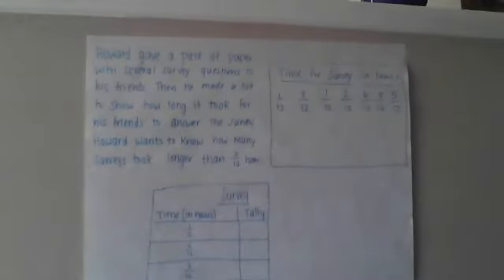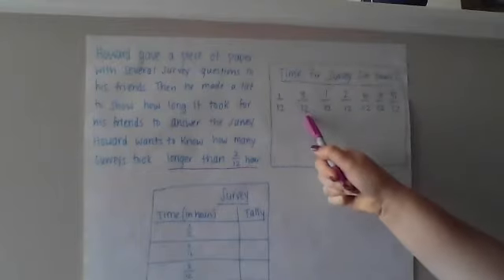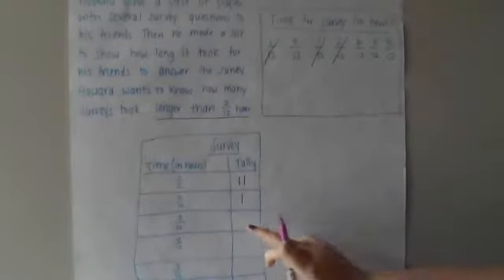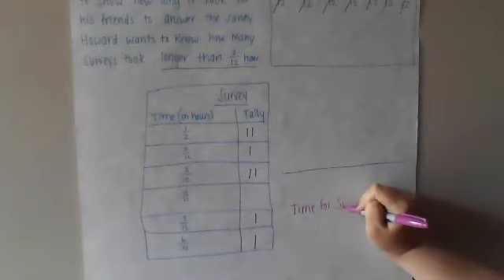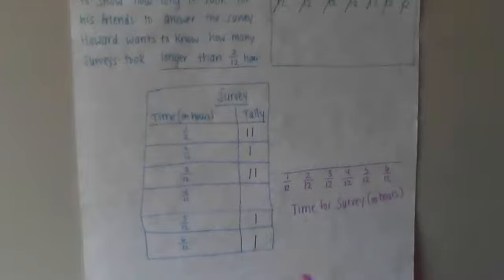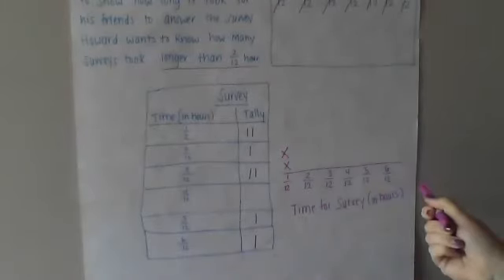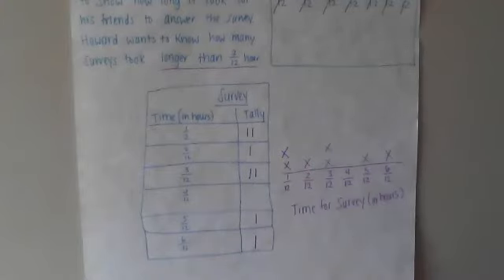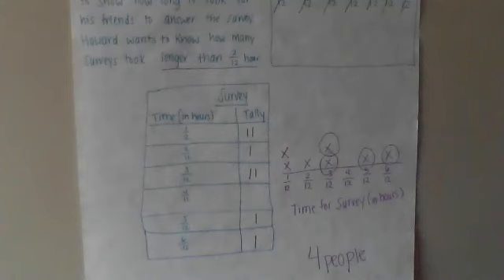Chapter 12 Lesson 5 Mini Lesson with Mrs. Hinterliter